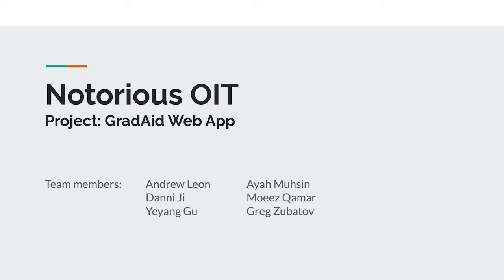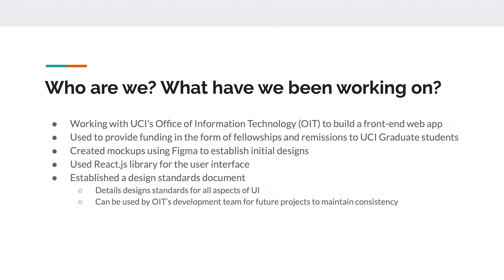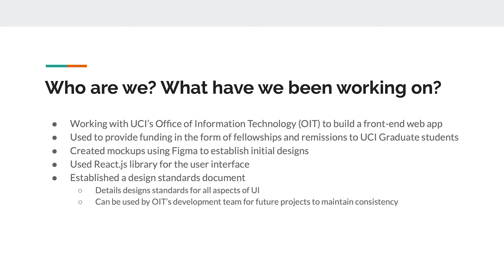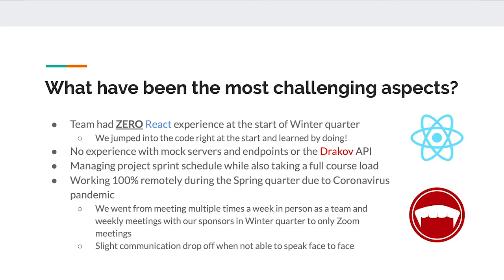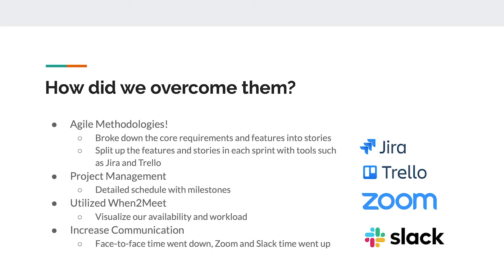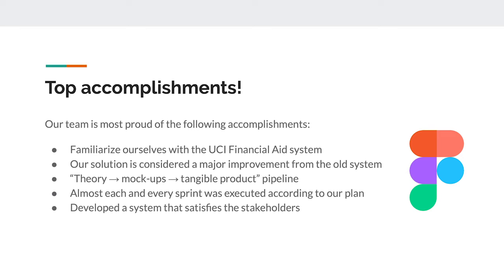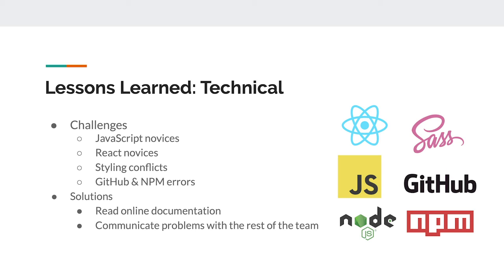UCI Virtual Informatics Showcase [INF 191 - Notorious OIT]